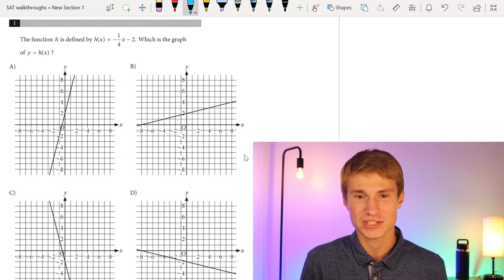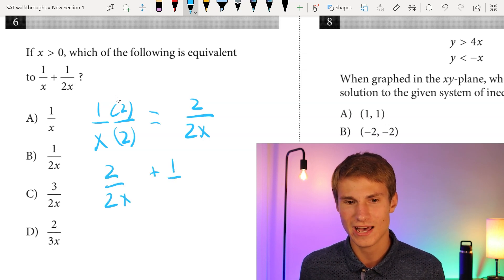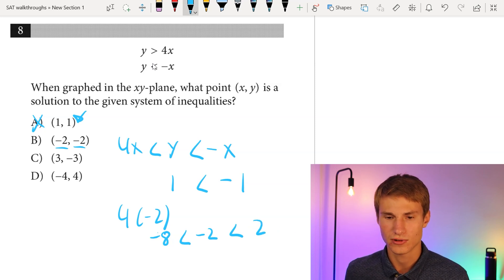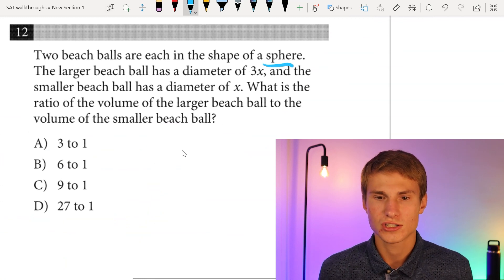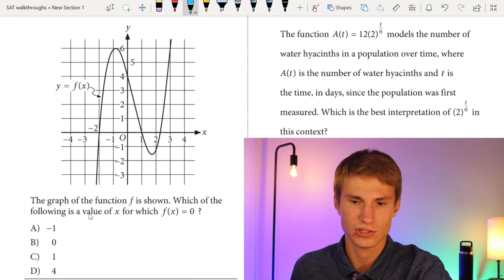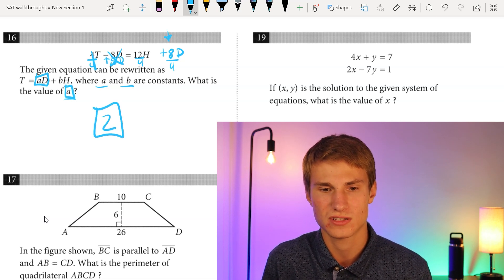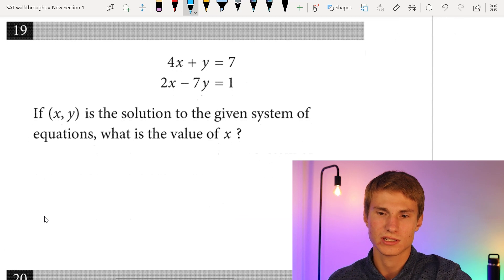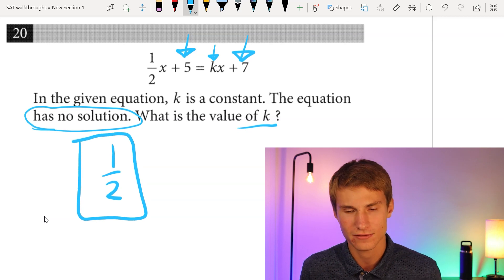SAT March 2021 Math No Calculator Walkthrough! Perfect Math Scorer! SAT Math Practice!